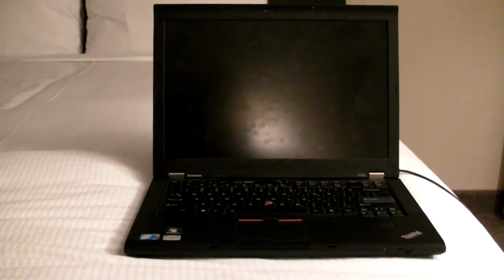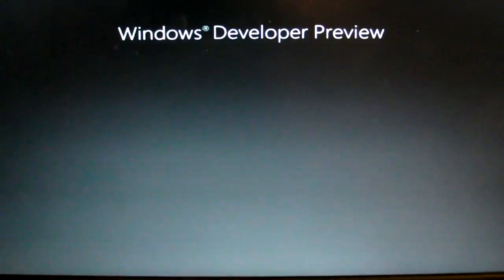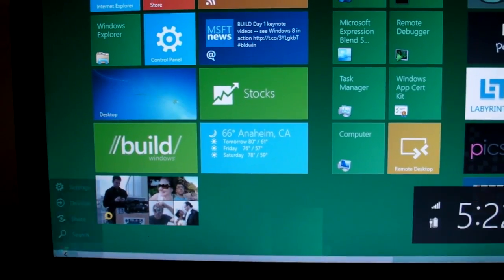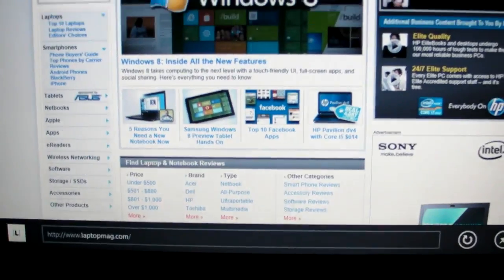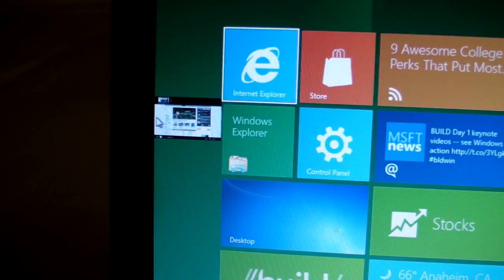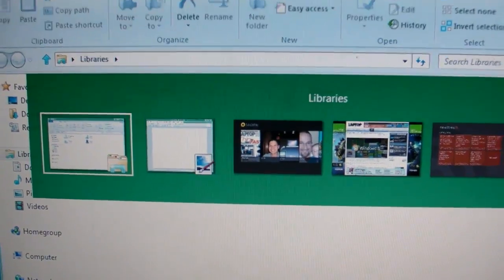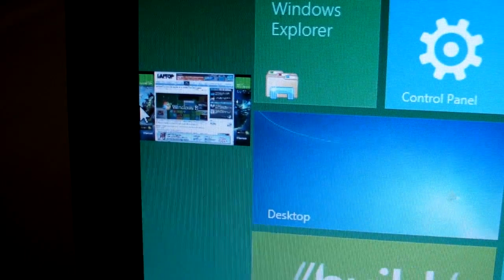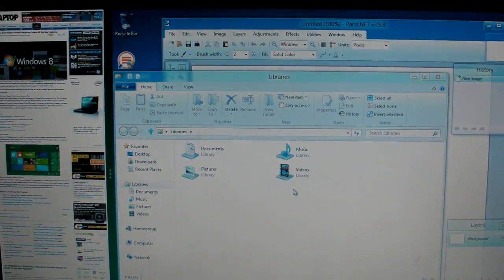Windows 8 on a Laptop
LAPTOP's  Mark Spoonauer takes a first look at Windows 8 running on a laptop during Microsoft's Build conference.